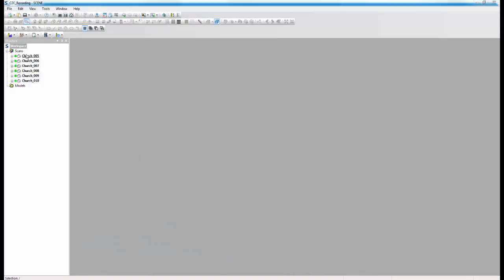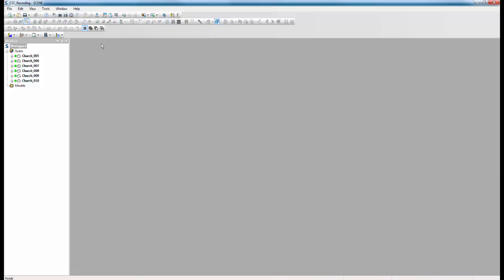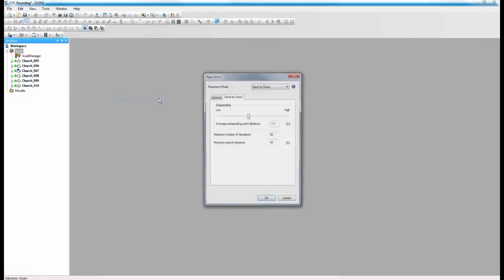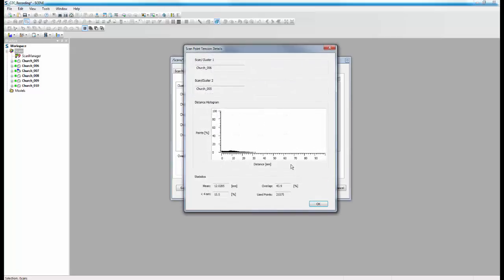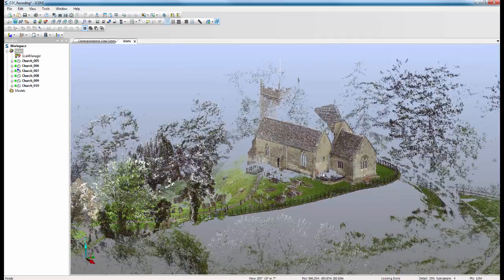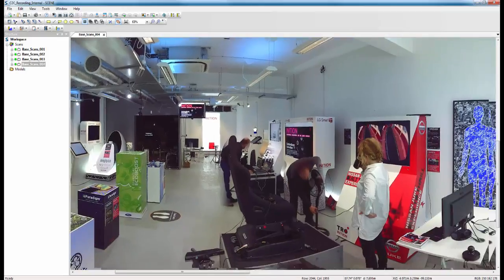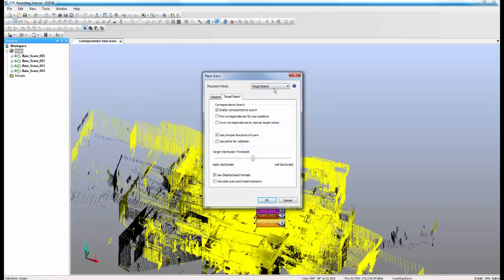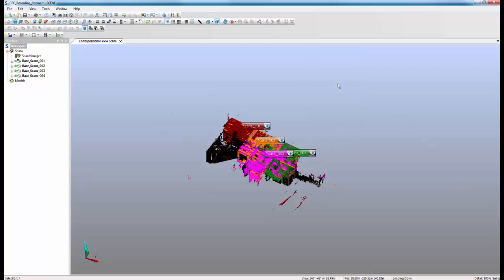SCENE 5.3 Cloud-to-Cloud Targetless Registration Tutorial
In this 6-minute tutorial,  FARO Application Engineer Si Horton demonstrates how to work the cloud-to-cloud registration features without targets and with or without GPS information.